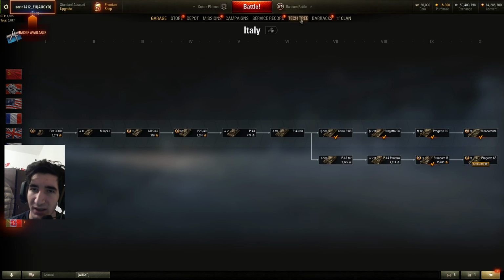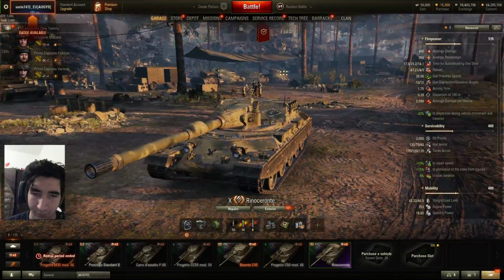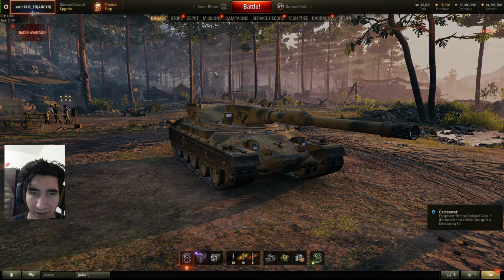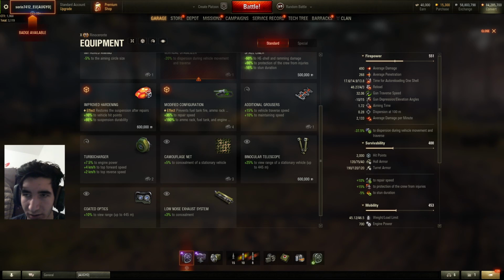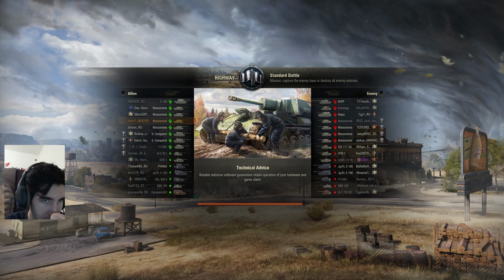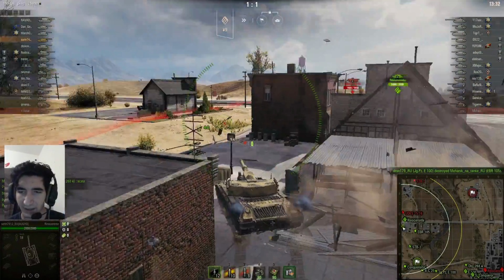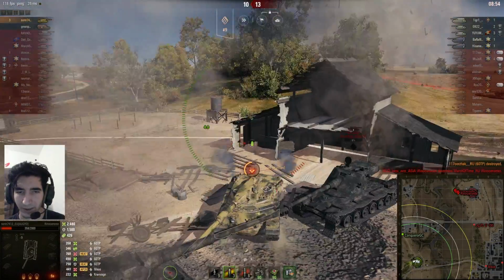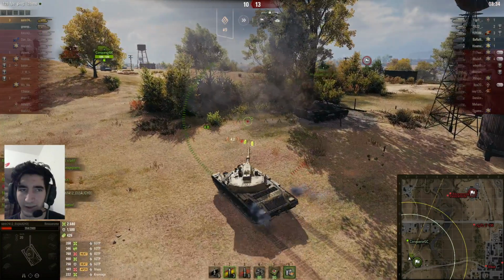Rinoceronte - Update 1.11.1 CT - First lmpression!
Rinoceronte preview, upcming tier X Heavy Tank from Italy, featuring 3 round auto reloader, capable of dealing 1470 damage within 8 seconds.
THIS IS NOT A FINAL VIDEO! I have to play 10-20 games to give you a full opionion about the tank!